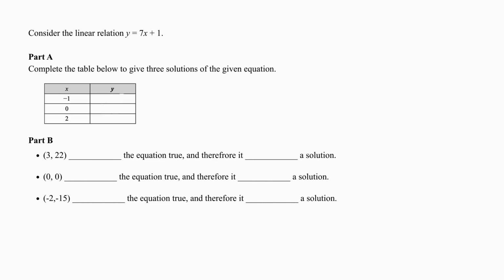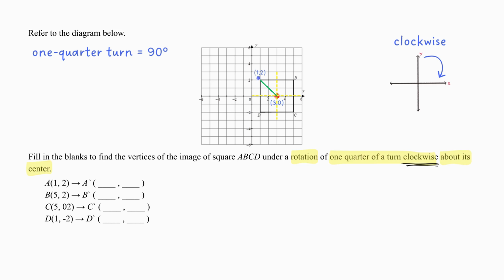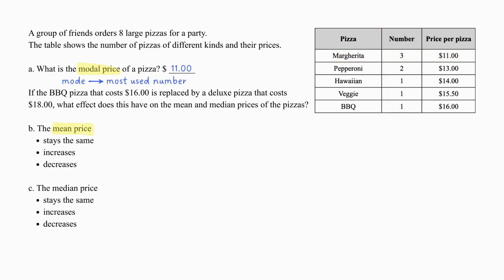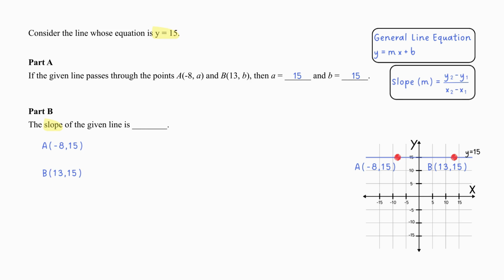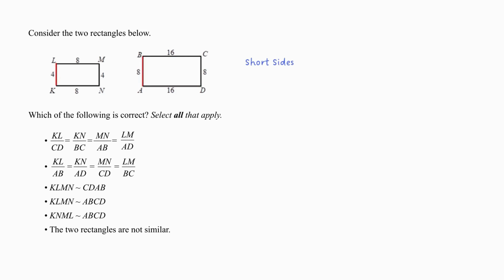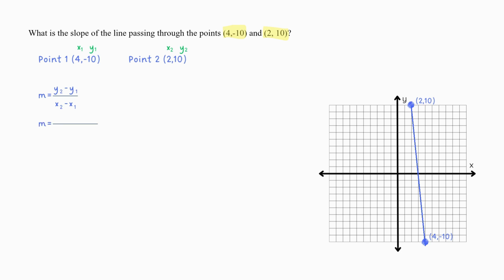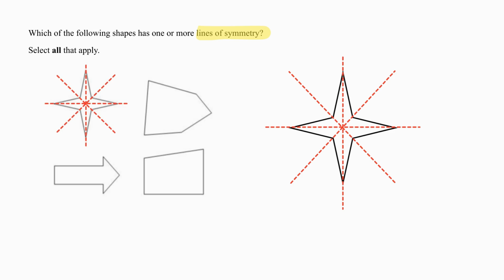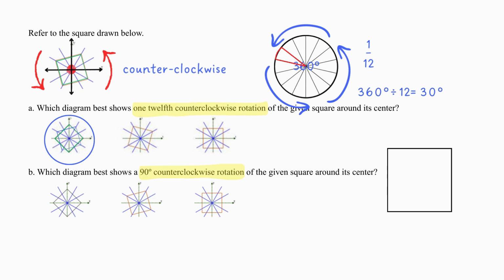Math CA T2 W7 Grade 7